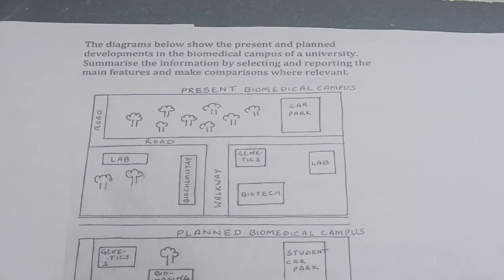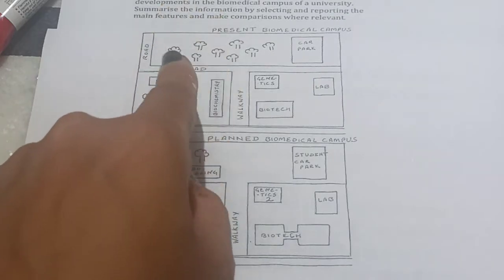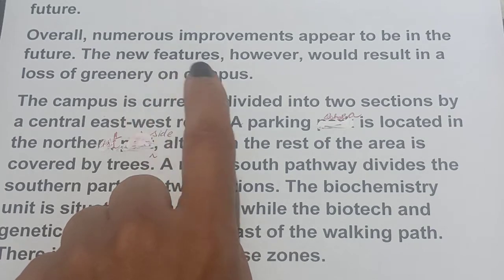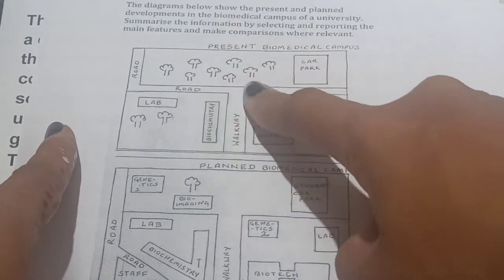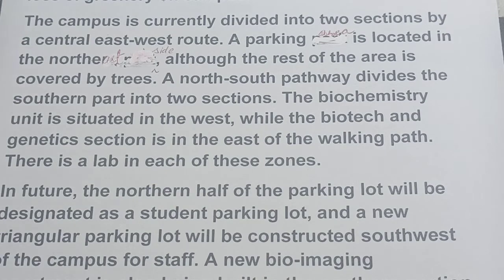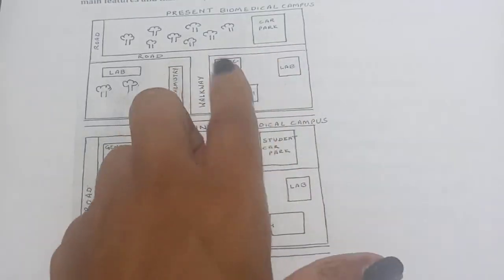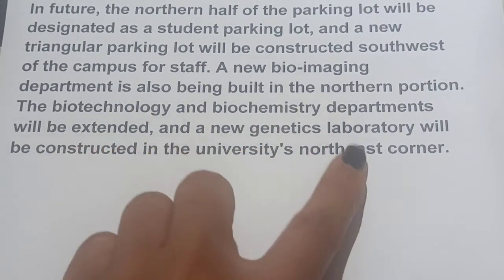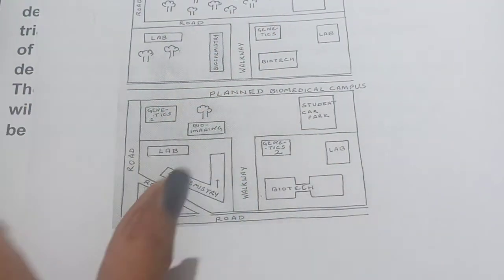IELTS Writing Task 1 Practice Test 2021 With Answer | 19.01.2022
IELTS Writing Task 1 Practice Test 2022 With Answer
Tips for IELTS Writing Task 1
You need to write 3-4 paragraphs and 150 words
In the initial paragraph, you need to paraphrase the question
Don't include below in your paraphrase

REAL IELTS WRITING TEST IELTS Writing
The common types of essays are: Opinion, Discussion, Advantage/Disadvantage, Direct Questions, Solutions.
These categorisation will differ from teacher to teacher depending on how they like to teach.
See below for 100 IELTS Essay Questions to practice at home.
IELTS Writing Test | Full Essay IELTS Writing 2022